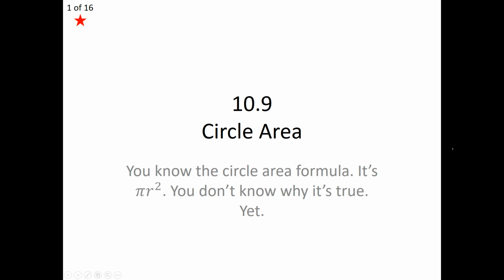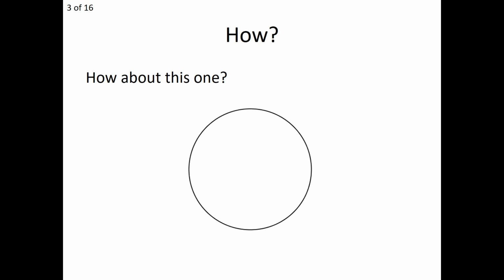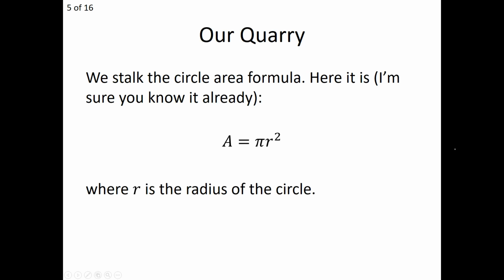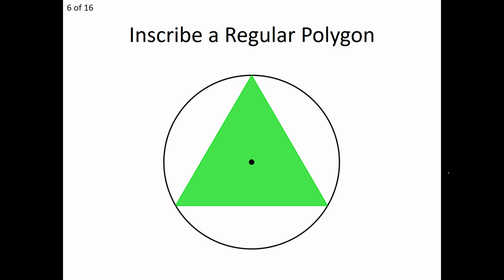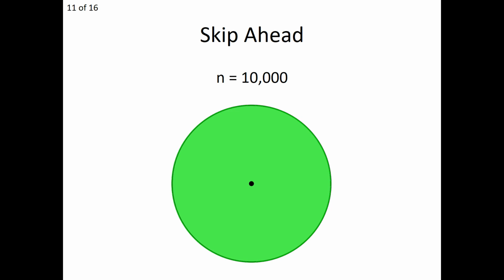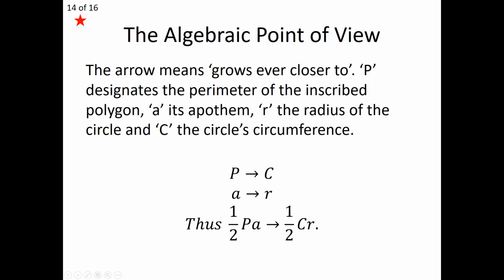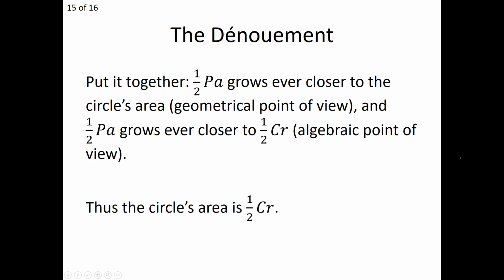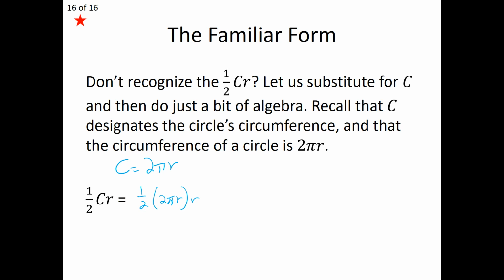HG - 10.9 VN Circle Area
Honors Geometry
Chapter 10
10.9 VN Circle Area